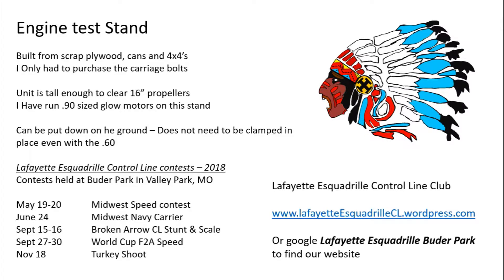Engine Test Stand - with two Fox 35's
Today I am showing an engine test stand that does not need to be clamped to anything. I made this from scrap 1/2" thick plywood and 4x4's. It is assembled with screws and carriage bolts. I presently have two mounts for an engine so I ran two Fox 35 stunt engines together to make a bunch of noise.